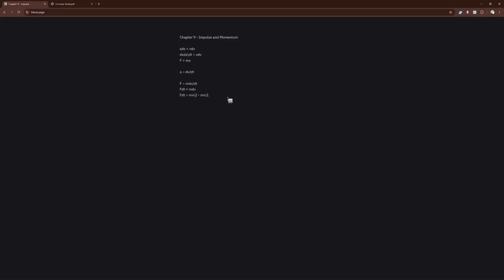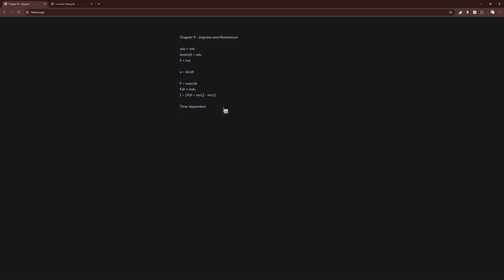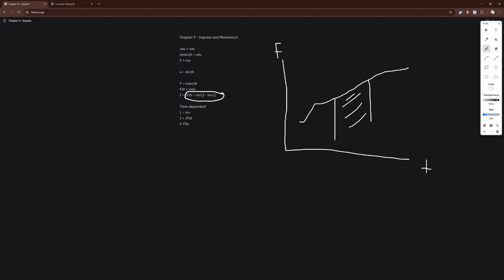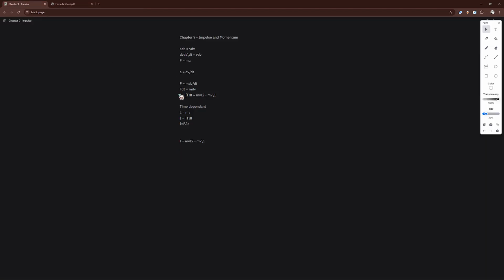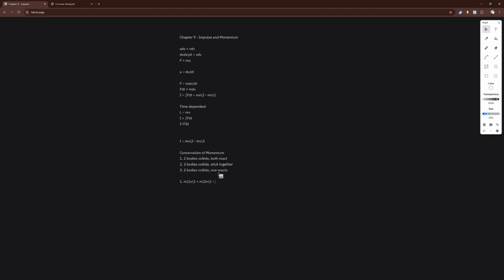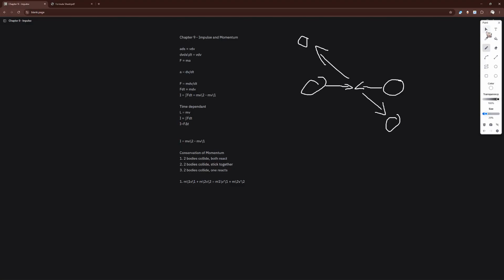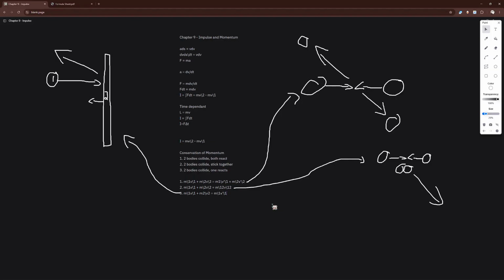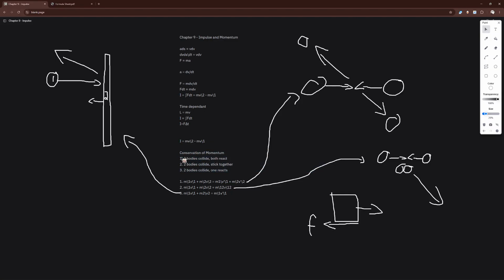1st Year Dynamics Chapter 9 - Impulse and Momentum (Theory)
This video has:
Impulse
Momentum